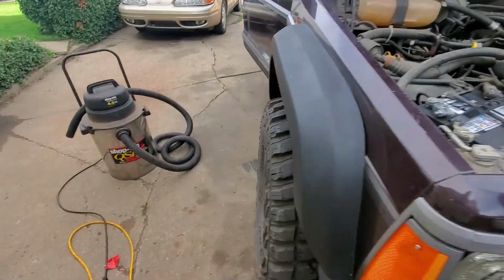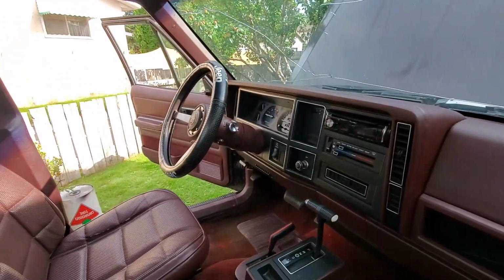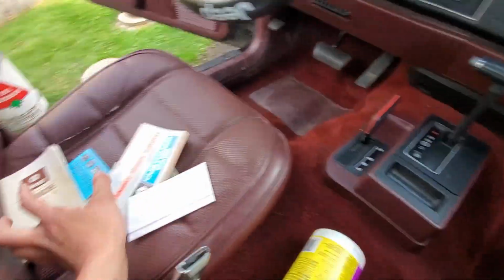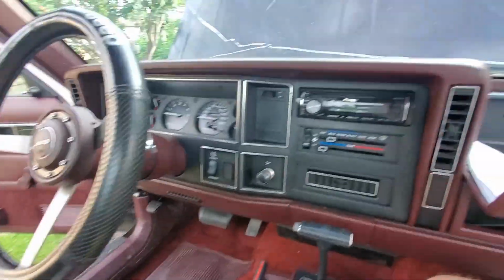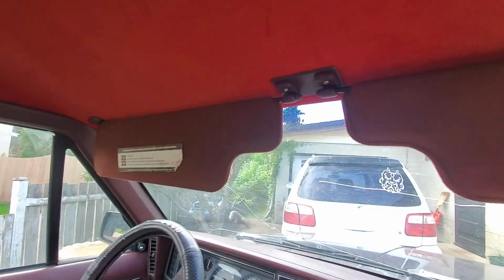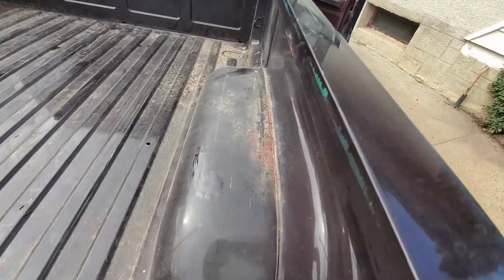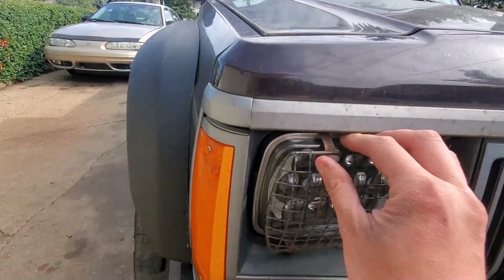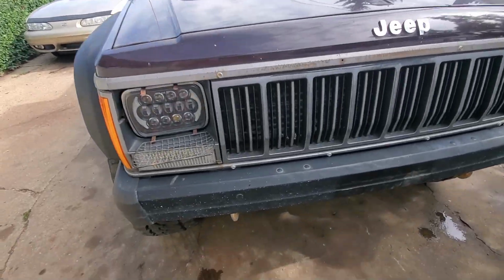Let The Jeep Comanche Build Begin!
Start diving into the jeep and washing it up a bit, or try to at least.